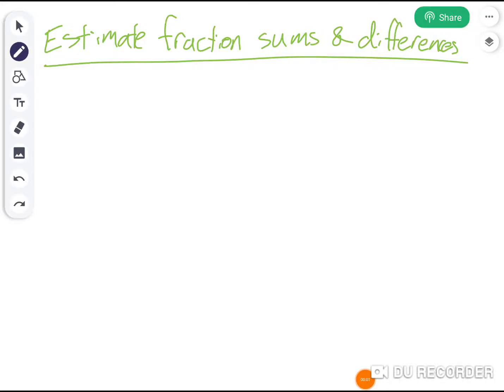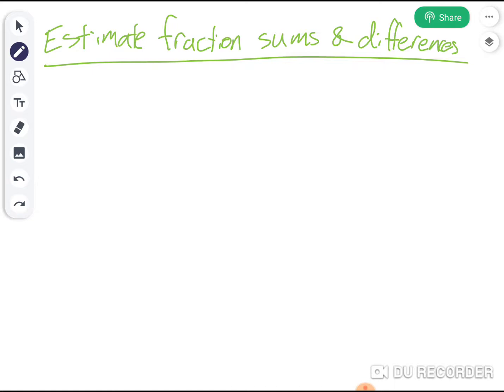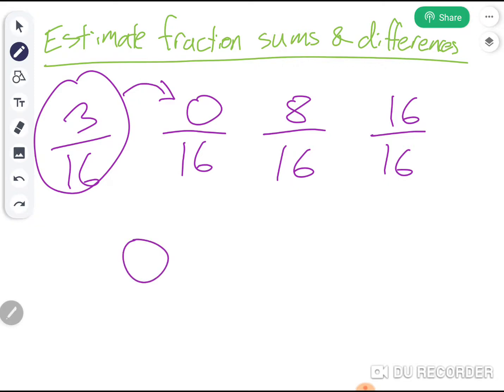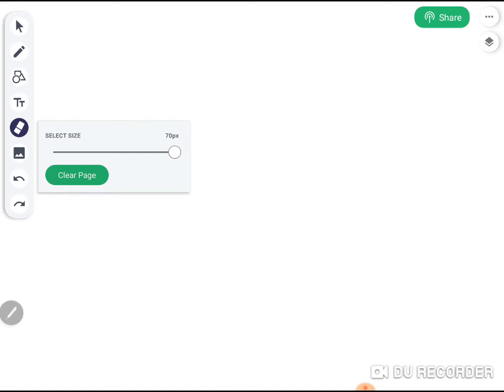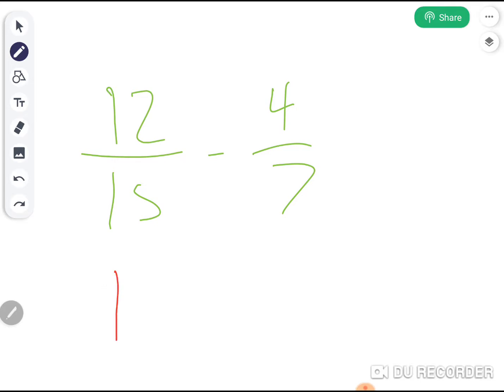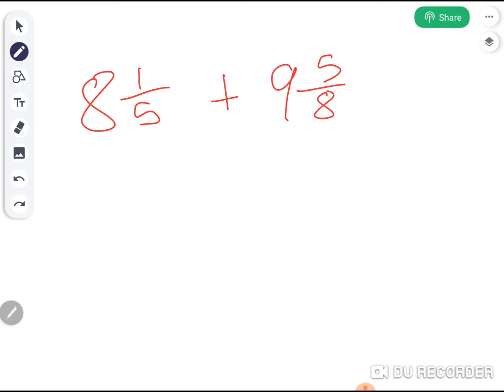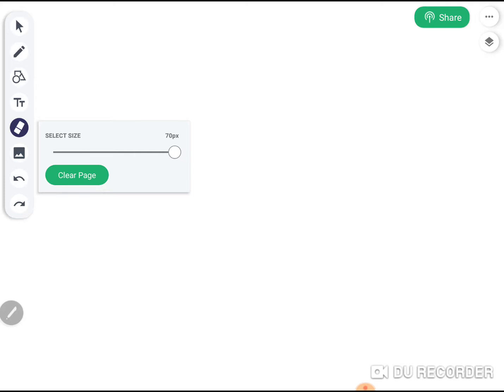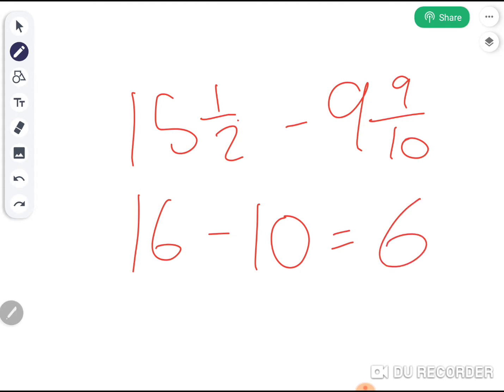Estimate Fraction Sums and Differences